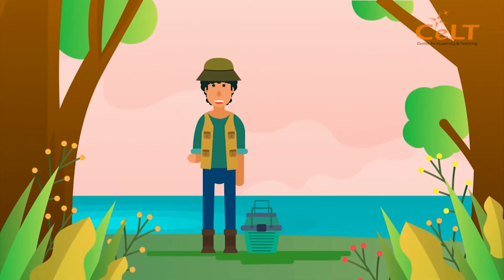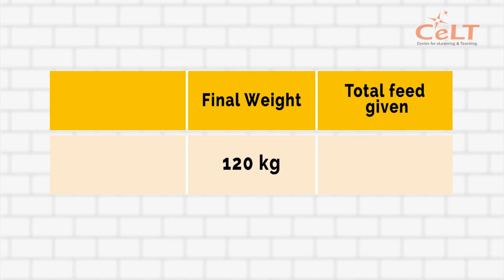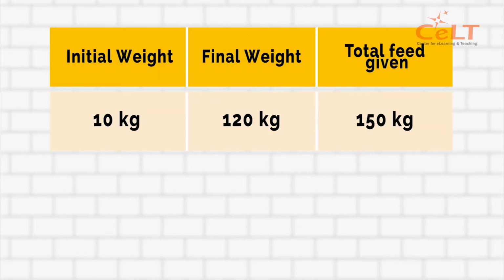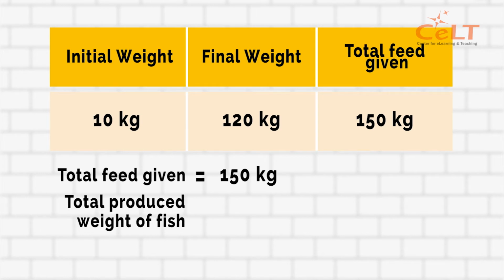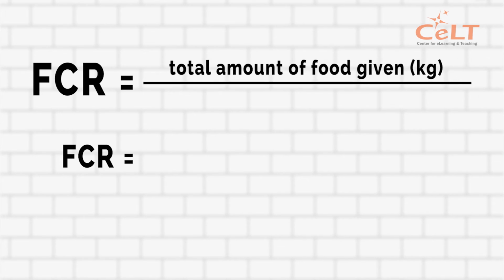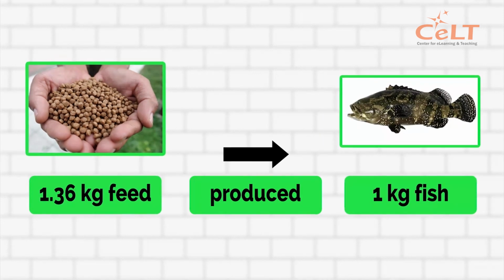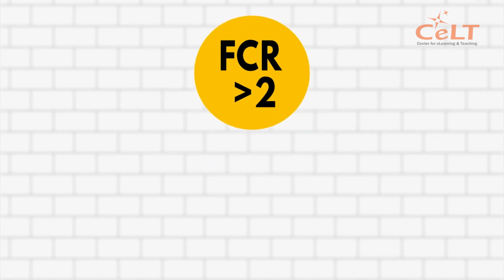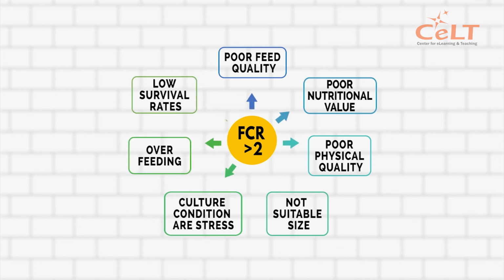POLIMOOC: GROW OUT CULTURE- FEED CONVERSION RATIO (FCR)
This video is about Feed Conversion Ratio (FCR).